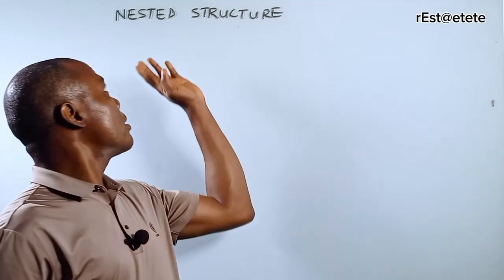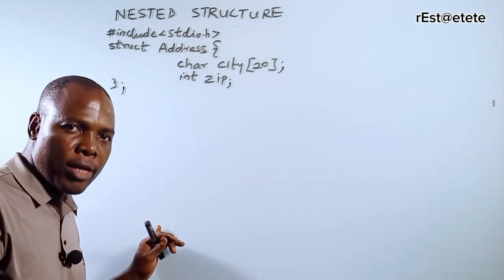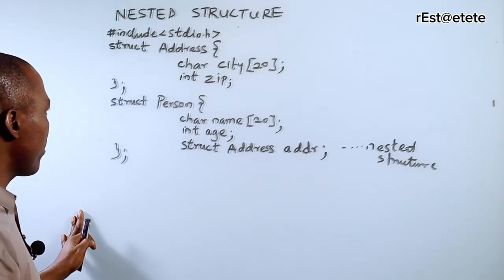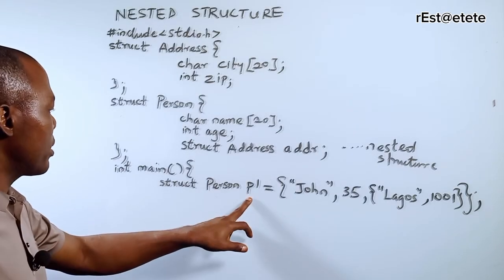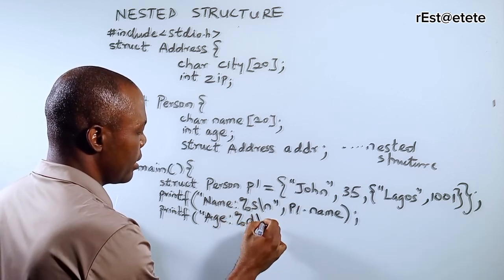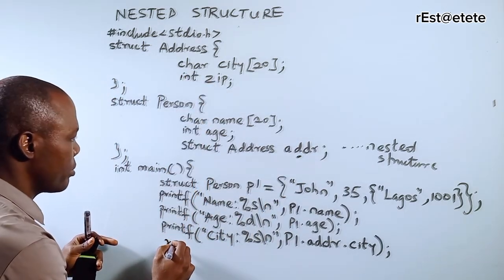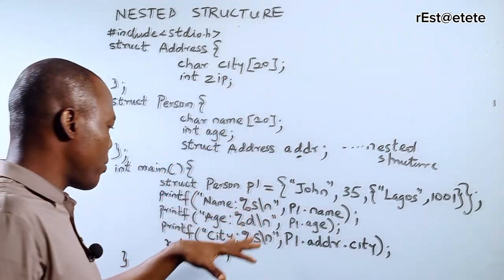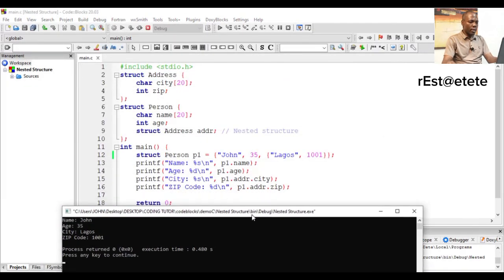Nested Structures in C: The House Inside a House Blueprint.